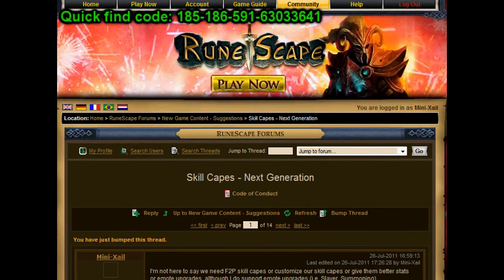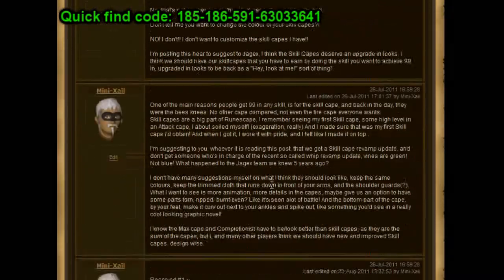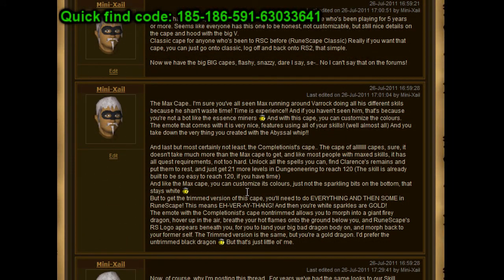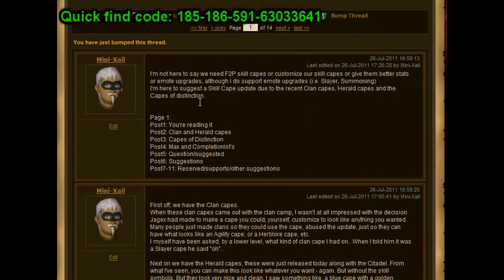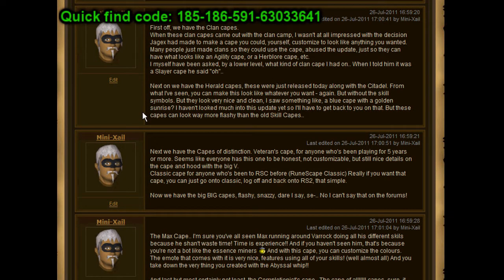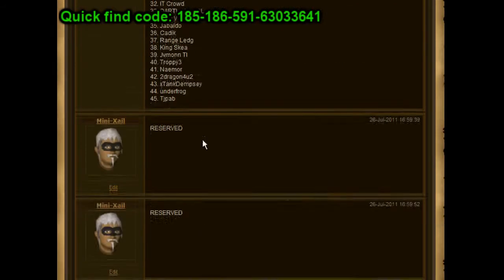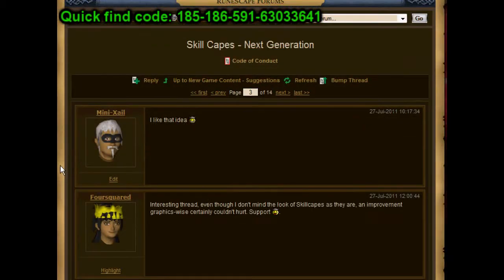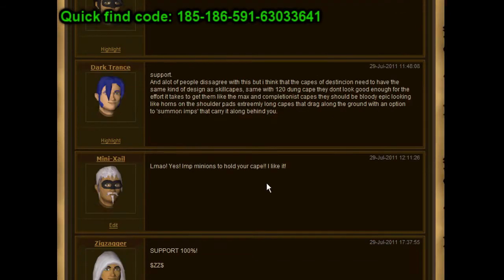[RS] Skill Capes UPDATE Suggested Thread! 9/2/2011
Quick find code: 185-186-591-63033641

I will not be putting a link to the thread as many people would think I'm phishing them, go to the Runescape site yourself, put in the QFC (copy&paste) and read it IF YOU WANT TO. If you want to put in your own suggestion, feel free to do so, I read every comment, post, etc etc

This is for updating the Skill Capes to make them look better for its next generation of skillers.